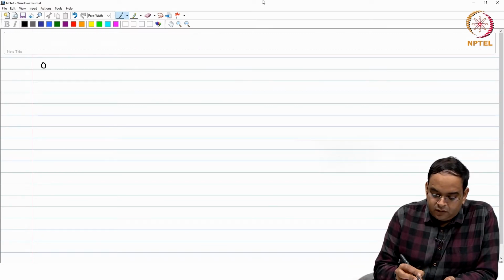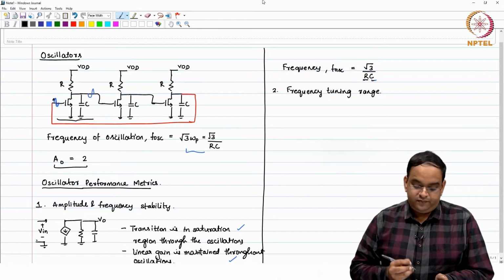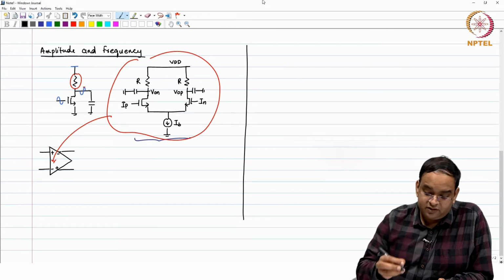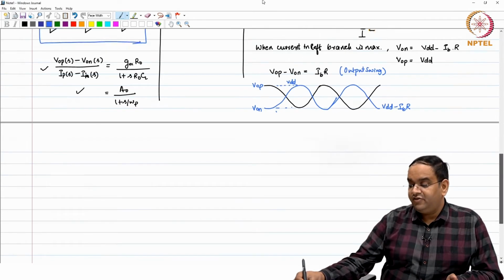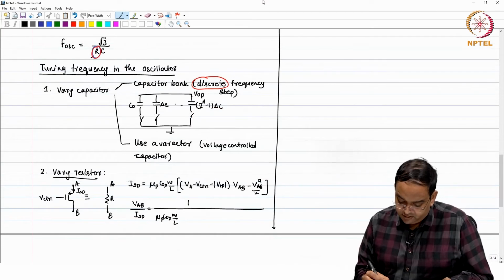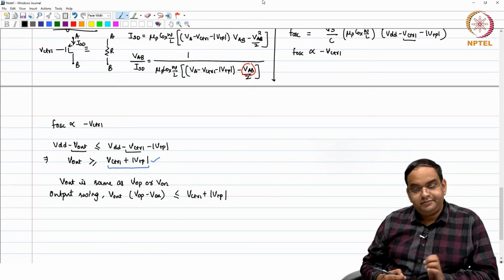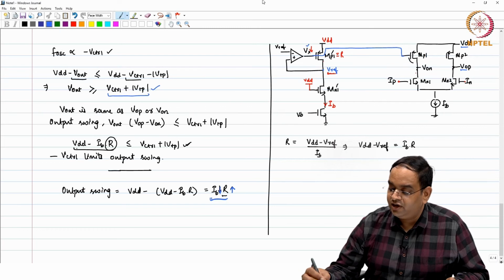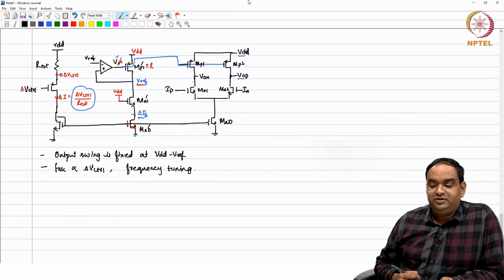Low Swing Ring Oscillator: Part I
Oscillator performance metrics, fixed output swing across frequency tuning range in low-swing ring oscillator